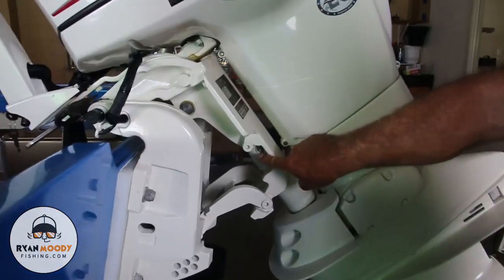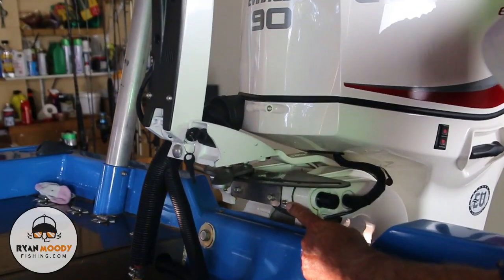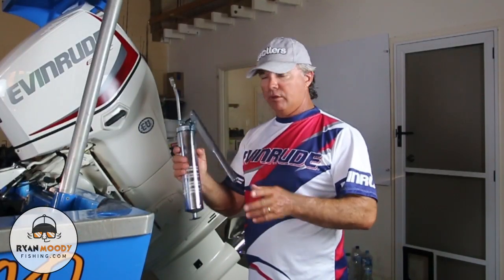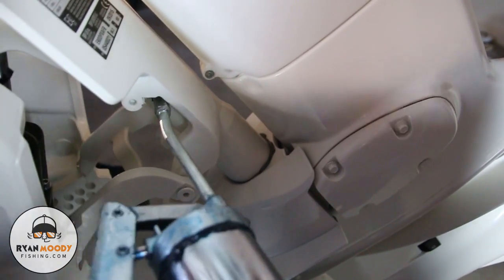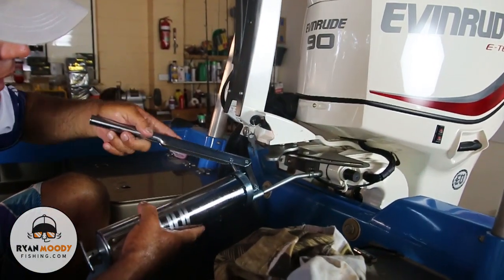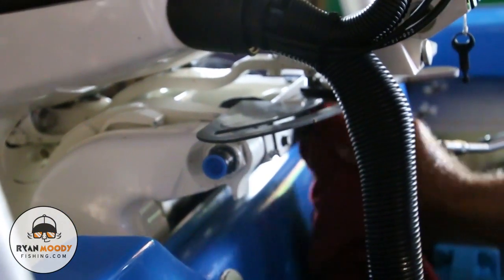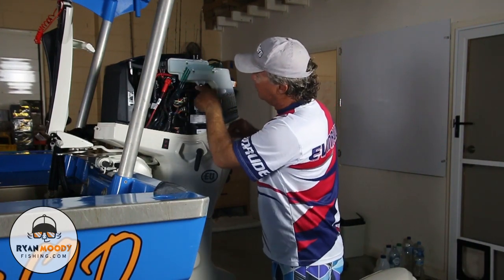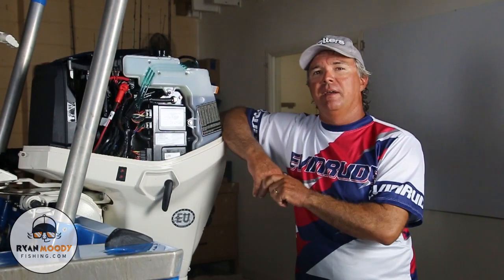Routine outboard engine maintenance | Greasing engine glands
Greasing your engine glands as part of routine outboard maintenance will keep your outboard in good working order.

Often neglected, greasing your outboard engine glands keeps your steering column in good working order so it won't wear and become sloppy.

EXCLUSIVE FISHING TIPS AND RESOURCES!
▶︎ CATCH MORE FISH ON YOUR SOUNDER [INTRODUCTORY PRICE] 🐟

FOLLOW OUR ADVENTURE!